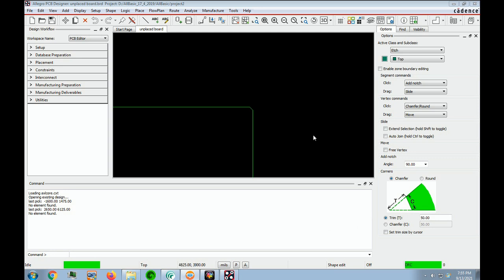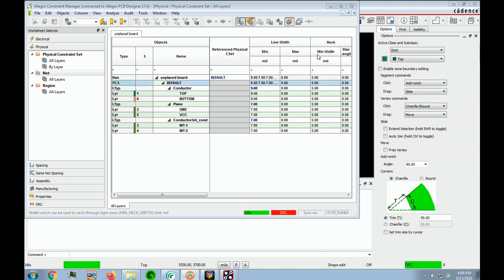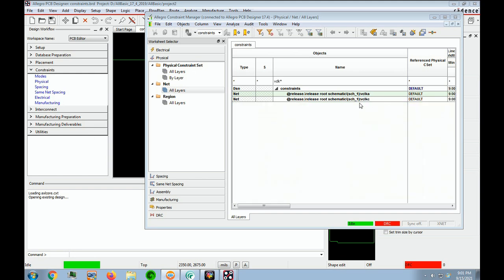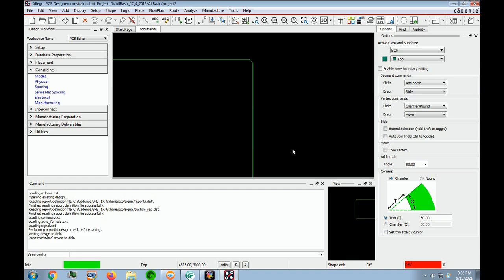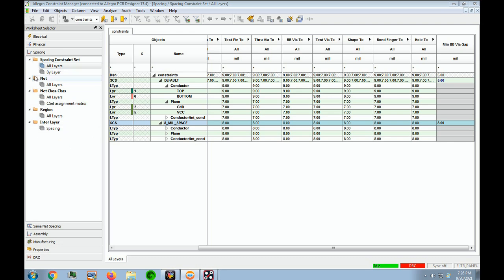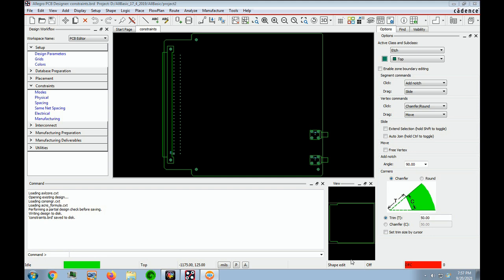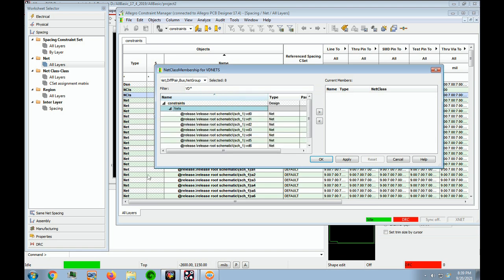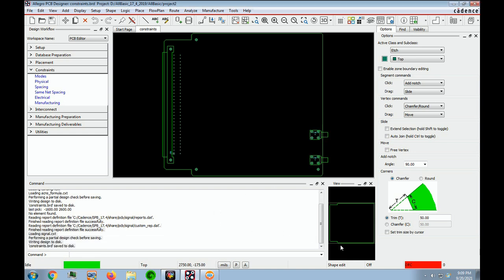Lesson 10 physical and spacing constraints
Physical and spacing constraints for cadence/allegro PCB design software